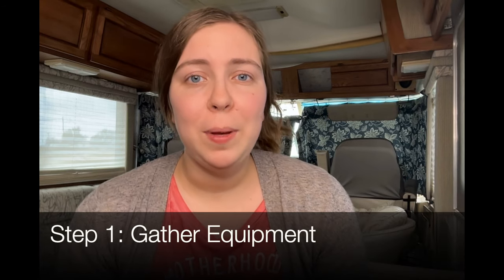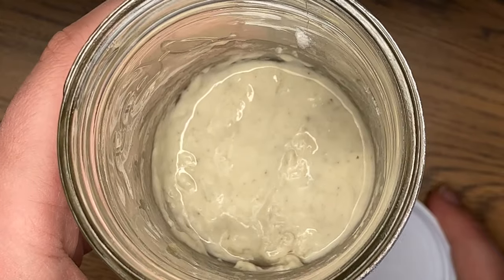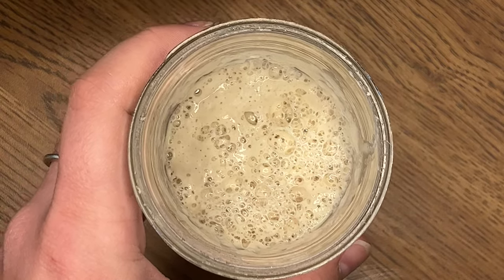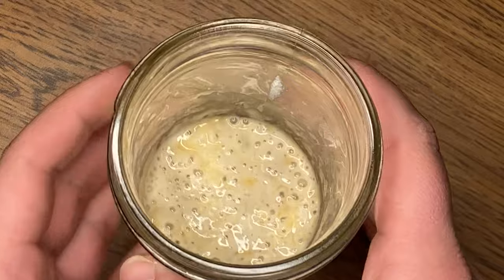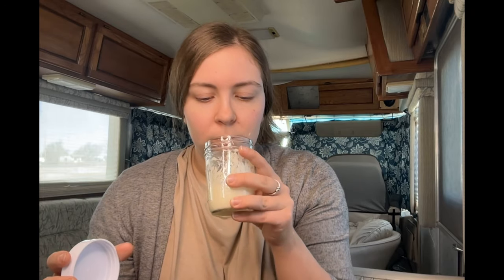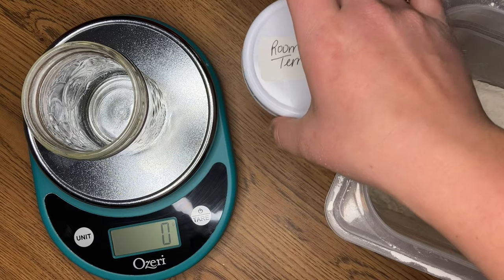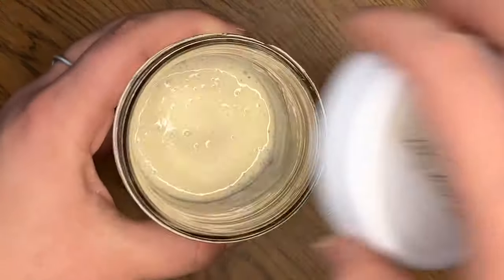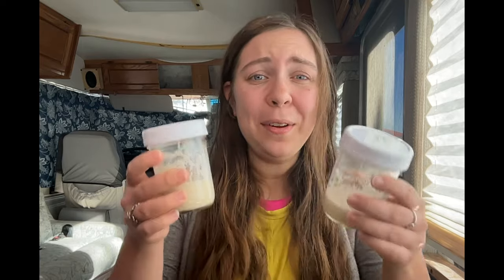How to make sourdough starter from scratch: a complete step-by-step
*** You can now find my full article to compliment and expand on this video on my

Make a sourdough starter with me from scratch, and watch every step of the process. All the information you need is in this video. The timestamps below can be scanned if you’re looking for a specific piece of information. I apologize for the fairly low quality of this video! I’m doing the best with what I have and the circumstances, but I still think it may be helpful to many wanting to begin their sourdough journey.

Expect this process to take 2-4 weeks before the starter is usable for bread. Don’t rush. Temperature matters and will greatly affect the speed of the process.

Generic directions for making a starter from scratch (you’ll quickly see how I veered from these in the video):

Day 1:
In a clean jar, mix 10 g flour + 10 g water. Cover, and let sit in a warm place for 24 hours.

Day 2:
Add 20 g flour + 20 g water to the jar (This will give you 60 g total starter in the jar). Let it sit for 24 hours in a warm place.

Days 3-4:
Discard all except for 20 g of starter. Add 20 g flour + 20 g water. Let rest 24 hours in a warm place.

Days 5-7 and beyond:
Continue the same feeding pattern as above, except now feed it every 12 hours.

Your starter is ready when:
It doubles in size between feedings and should passes a float test at peak (when it’s doubled in size).

Time stamps:
00:13 - Equipment list
03:03 - Temperature and your starter
03:33 - Why I am making two starters in this video
04:28 - Day 1, mixing the starter
06:53 - Summary of Day 1
08:01 - Observation after initial 24 hours
08:24 - Observation of room temperature starter, Day 2
09:35 - Observation of toaster oven starter, Day 2
10:34 - Summary of observations, Day 2
11:23 - Note on smell of the starter
12:17 - Feeding toaster oven starter, Day 2
14:49 - Summary of Day 2
16:01 - Day 3 AM, time to feed the toaster oven starter again
16:13 - Observation of toaster oven starter, Day 3 AM
16:35 - A note on saving discard
17:14 - Feeding toaster oven starter, reusing the same jar, Day 3 AM
19:34 - Observation of room temperature starter, Day 3 AM
20:02 - Summary of Day 3 AM
21:03 - Day 3 PM
21:57 - Observation of room temperature starter, Day 3 PM
22:25 - Observation of toaster oven starter, Day 3 PM
22:55 - Feeding toaster oven starter, using a clean jar, Day 3 PM
25:00 - Feeding room temperature starter, Day 3 PM
26:43 - Prediction of the next few days based on my knowledge
28:25 - Day 4 AM, addressing liquid separation
29:19 - Liquid separation versus hooch
30:23 - Observation of toaster oven starter, Day 4 AM
31:03 - Observation of room temperature starter, Day 4 AM
31:30 - Smelling each starter, Day 4 AM
32:12 - Feeding toaster oven starter, Day 4 AM
35:31 - Feeding room temperature starter, Day 4 AM
37:50 - Summary of Day 4 AM
38:50 - Day 4 PM
39:08 - Observation of toaster oven starter, Day 4 PM
39:55 - Observation of room temperature starter, Day 4 PM
40:18 - Feeding room temperature starter, Day 4 PM
43:12 - Day 5 AM
43:22 - Observation of toaster oven starter, what a hungry starter looks like, Day 5 AM
44:53 - Observation of room temperature starter, Day 5 AM
45:23 - Feeding toaster oven starter, Day 5 AM
47:21 - Feeding room temperature starter, Day 5 AM
49:42 - Day 5 PM
49:47 - Observation of toaster oven starter, Day 5 PM
50:25 - Observation of room temperature starter, Day 5 PM
51:29 - Day 6 AM
52:00 - Observation of toaster oven starter, Day 6 AM
52:36 - Observation of room temperature starter, Day 6 AM
53:43 - Day 6 PM, addressing liquid separation in room temperature starter
55:24 - Observation of toaster oven starter, Day 6 PM
56:04 - Observation of room temperature starter, Day 6 PM
57:00 - Day 7 AM, review of Days 1-6 and what to expect from here
58:44 - Observation of toaster oven starter, Day 7 AM
59:15 - Observation of room temperature starter, Day 7 AM
59:54 - Conclusion of starter observation
1:01:05 - Starter that is ready for bread
1:01:10 - Observation of a fully ripe starter at peak
1:01:56 - Float test
1:03:14 - Saving discard
1:04:14 - Starter maintenance, intro and commentary
1:05:37 - Starter maintenance
1:06:15 - Refrigerator maintenance
1:07:09 - Counter maintenance
1:08:07 - Instagram reel detailing my maintenance routine
1:09:03 - It’s okay to go back and forth between the refrigerator and the counter!
1:09:22 - Obtaining more than 100 g starter for a recipe
1:10:06 - Gluten-free starters
1:11:03 - Volume measurements
1:12:34 - Congrats!

Special Equipment Links:
Kitchen Scale
Plastic Lids